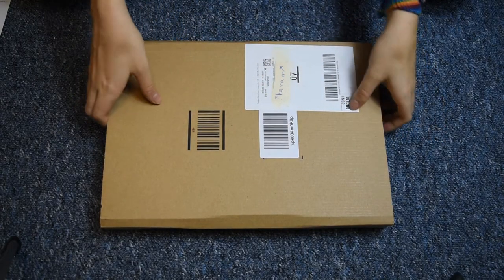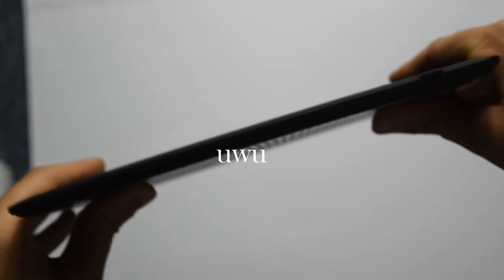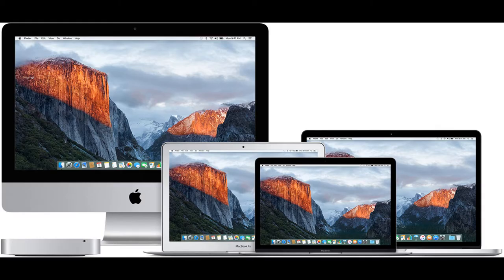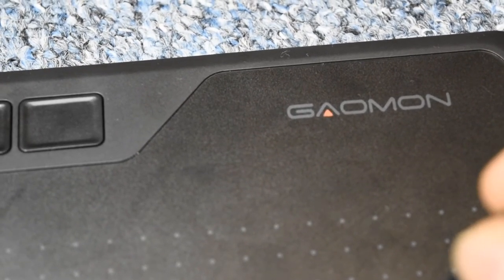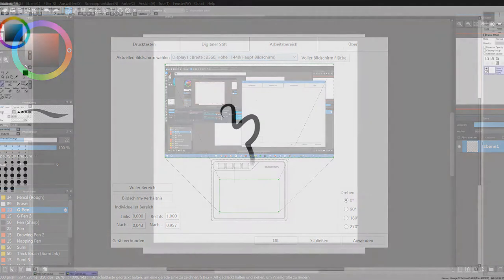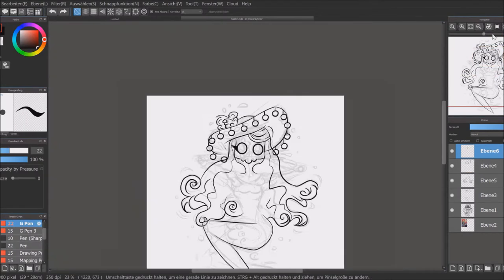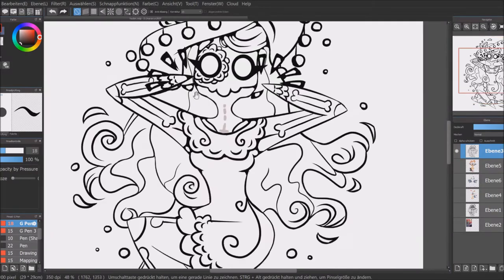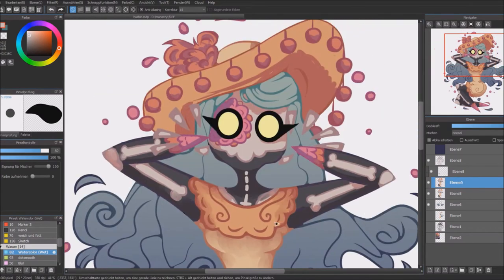Using a TABLET to Draw on Your PHONE? ~ Gaomon S620 Review, Unboxing & Testing Programs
This video is over half a year old so pls ignore some "jokes" xd. What you shouldn't ignore tho, are those links down here if you're interested in that great tablet!

Commissions open!

🕹Programs🕹

➽ ibisPaintX
➽ FlipaClip
➽ infinite Painter

📱Hardware📱

➽ Gaomon S620
➽ LG G6
➽ GIGABYTE P34W v5

.Social Networks.